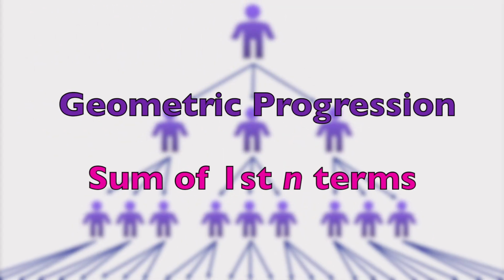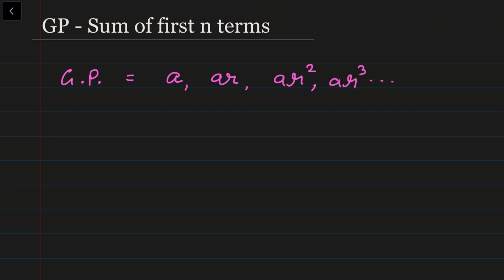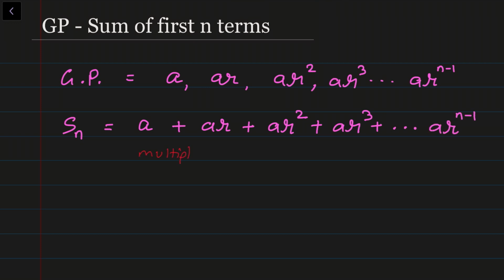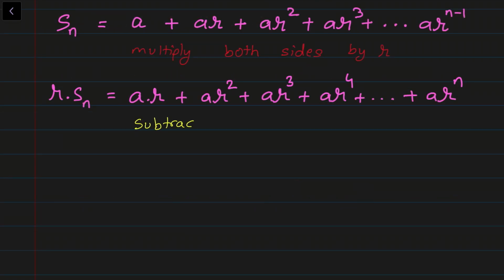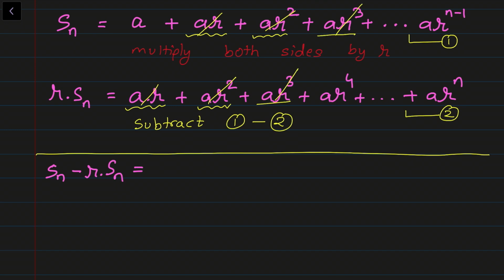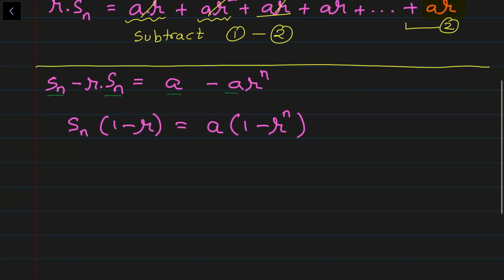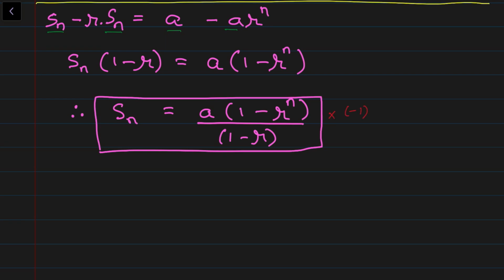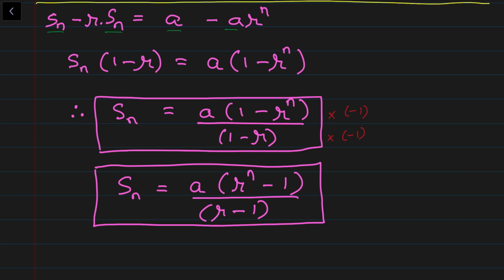Formula for Sum of first n terms of GP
In this video, the derivation of the formula for finding the sum of first n terms of a geometric progression (GP) is explained. Also, the use of two different form of the same formula are mentioned at the end of the video.